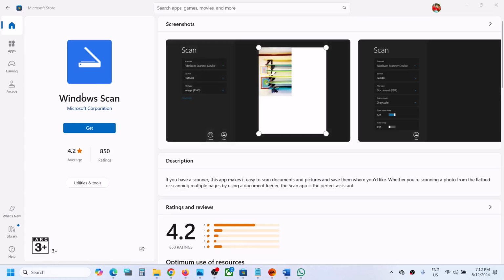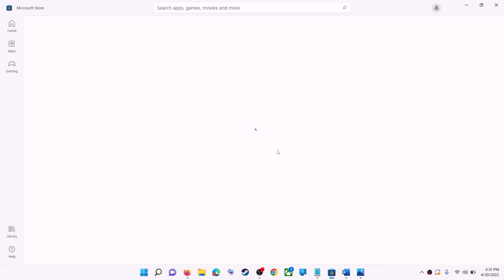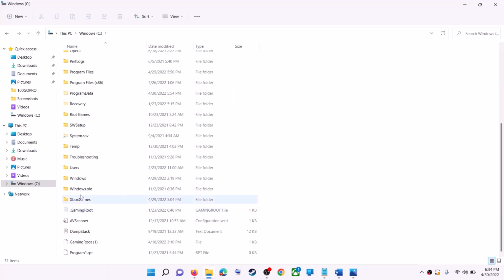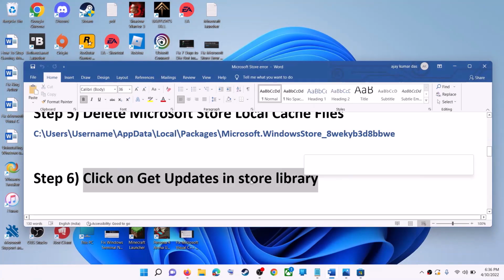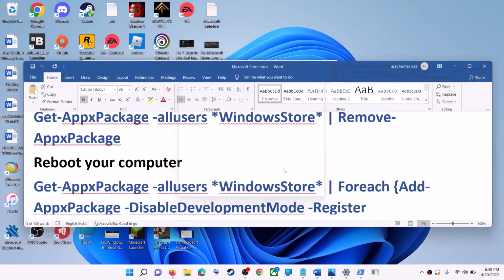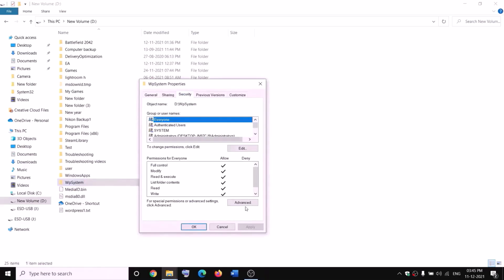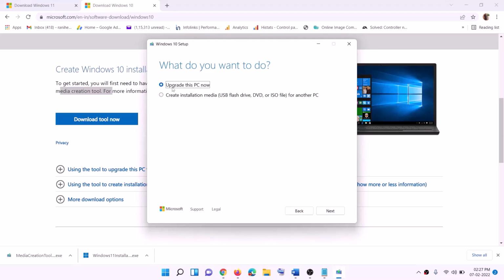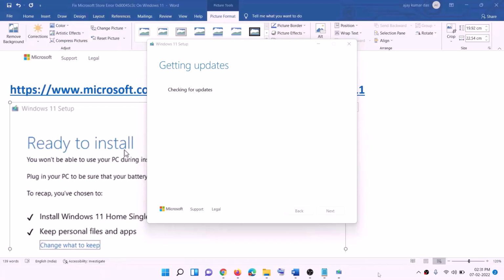Fix Windows Scan Not Installing From Microsoft Store On Windows 11/10 PC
Fix Windows Scan App Not Updating/Downloading/Installing On Microsoft Store On Windows 11/10 PC